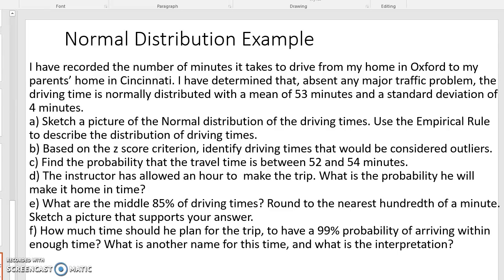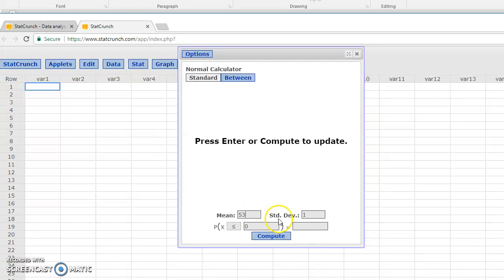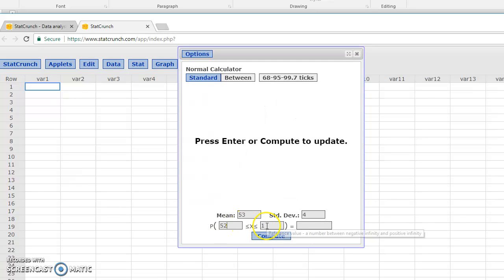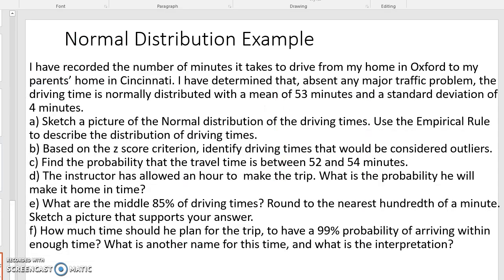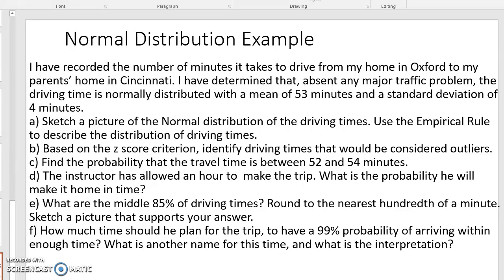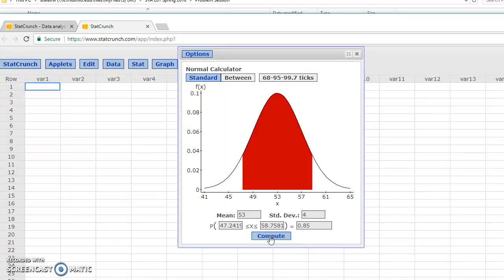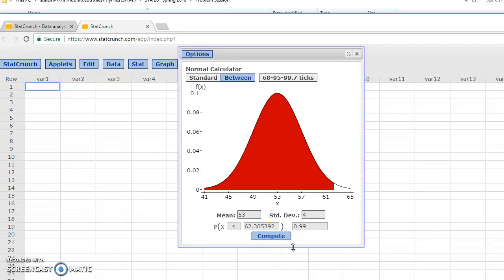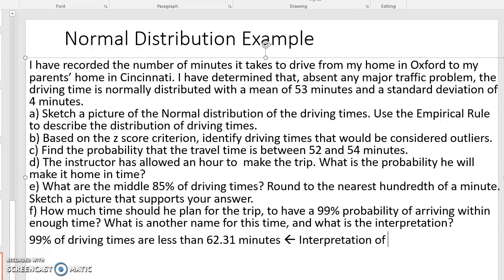Normal Distribution Example Part 2